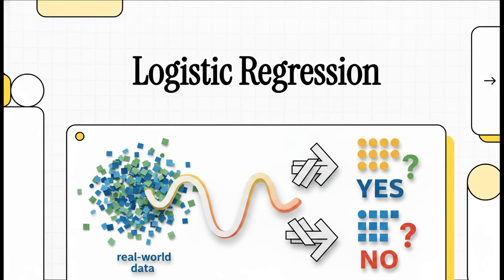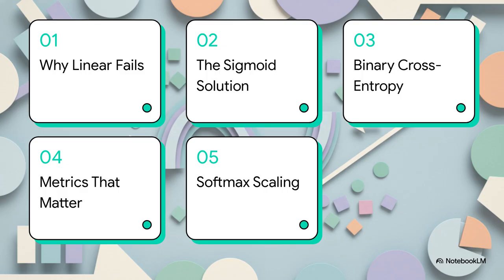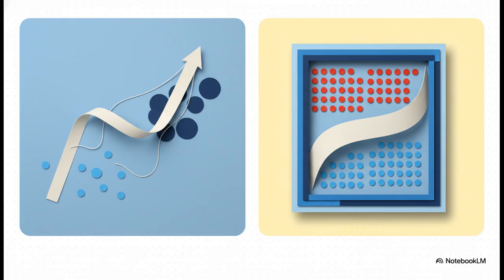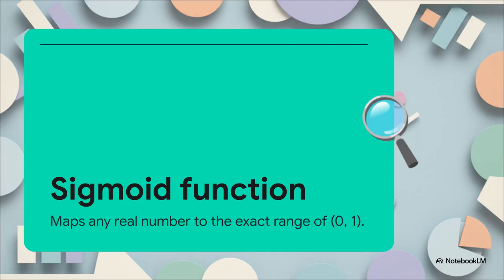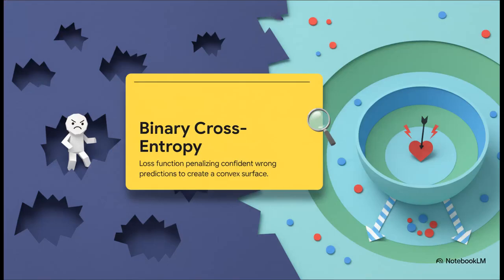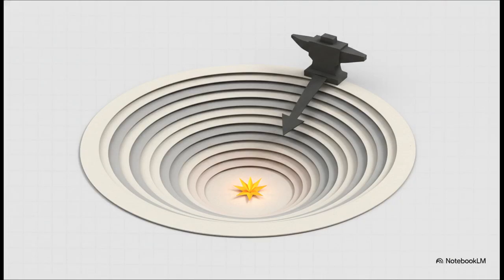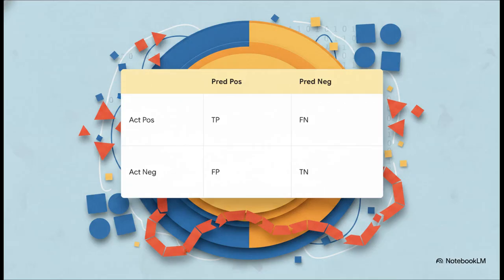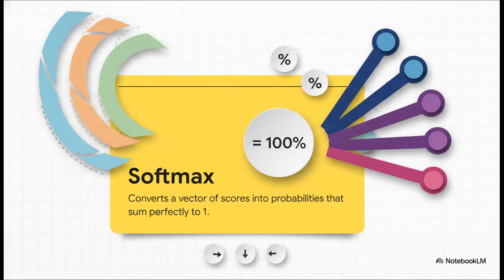Logistic Regression: Sigmoid, Cross-Entropy, and Classification Metrics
Logistic Regression is one of the most important algorithms in machine learning for classification tasks. In this video, we break down how logistic regression transforms linear outputs into probabilities using the sigmoid function, why binary cross-entropy is used as the loss function, and how decision thresholds affect classification results.

You’ll also learn how to evaluate classification models using key metrics like precision, recall, F1 score, and accuracy. We’ll cover practical trade-offs in threshold tuning and extend the concept to multi-class classification using softmax regression.

Perfect for beginners and AI engineers who want to understand the foundations of classification models clearly and practically.

Topics Covered
Binary classification vs multi-class classification
Binary cross-entropy loss
Precision, recall, accuracy, and F1 score
Threshold tuning
Softmax regression
Practical machine learning evaluation